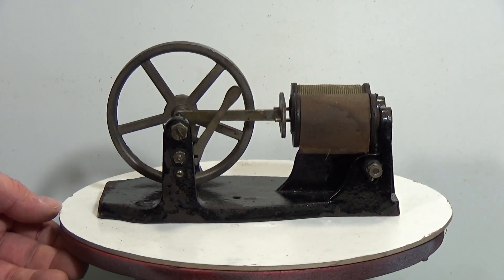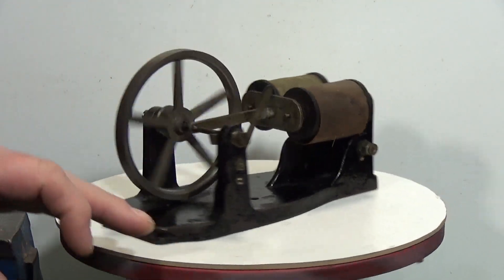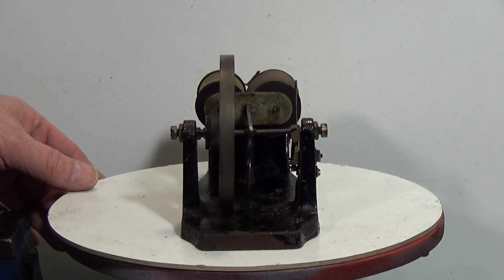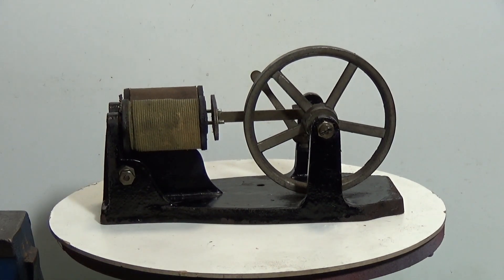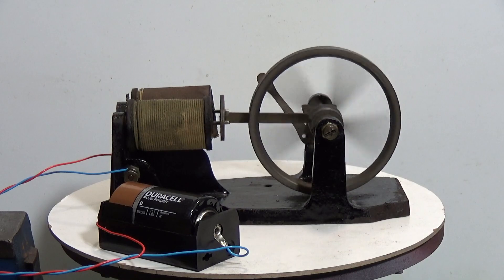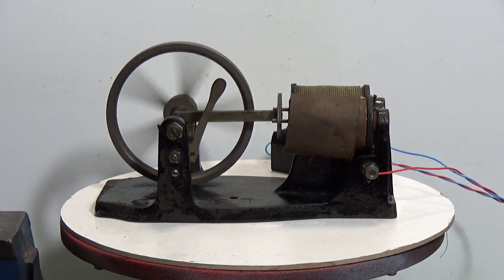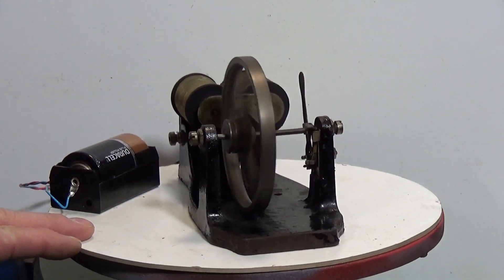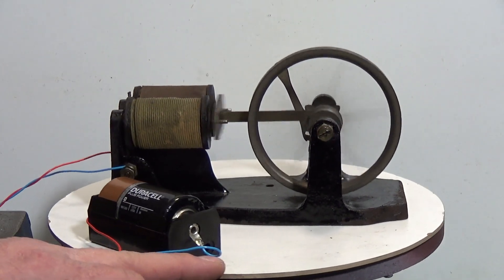Mesco Number 1011 Electric Engine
This is a Mesco Electric Engine, or electromagnet motor. The patent for this engine is dated 1910. Mesco made three engines of this type and this is the largest one, the 1011. Doesn't run too bad for something that is over 100 years old!